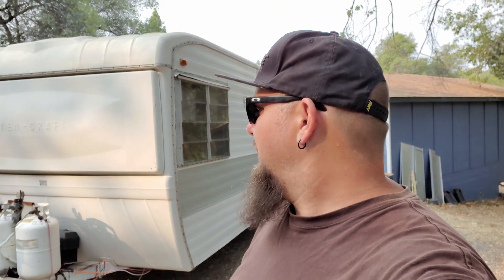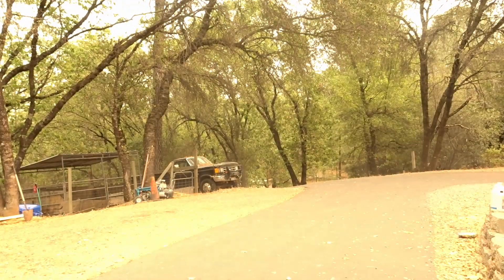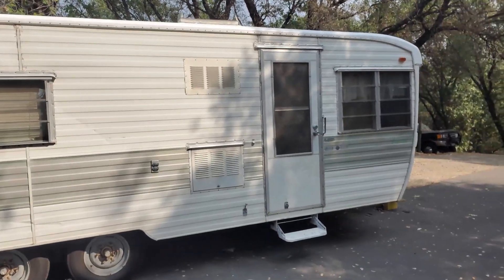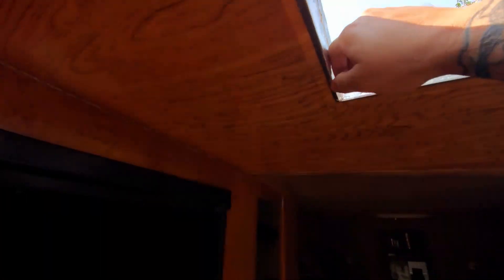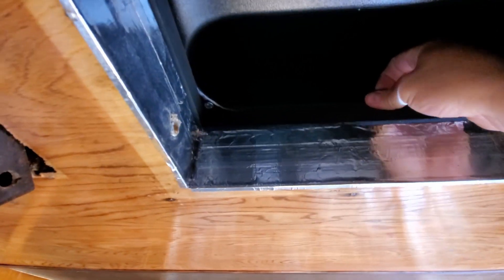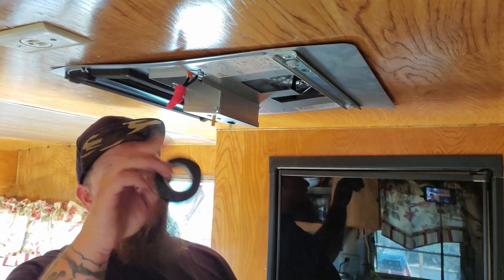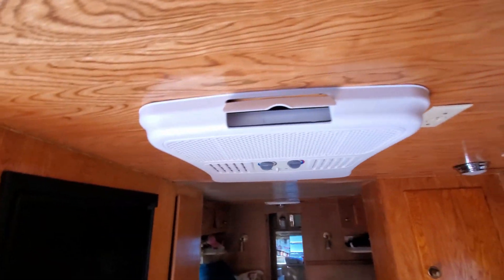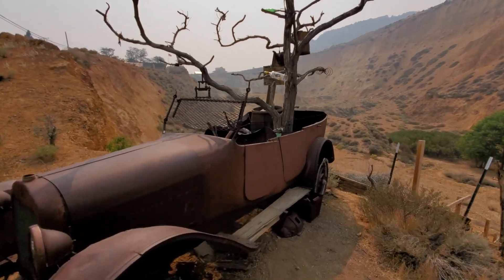RV AIR CONDITIONER INSTALLATION ❄ FIBERGLASS ROOF SEAL - 1967 KENCRAFT VINTAGE TRAILER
AC installation begins at 4:42 mark
Installing air conditioner on a Vintage 1967 Kencraft travel trailer and reseal the fiberglass roof. I help one of the lady's from Sisters On The Fly with her Vintage 1967 Kencraft travel trailer. I removed all the lap seal, removed and resealed vents. Installed new butyl tape and reinstalled vents. Cleaned fiberglass roof, applied new lap seal and coated roof with Dicor fiberglass roof sealer. End of video includes sneak peek of next weeks video